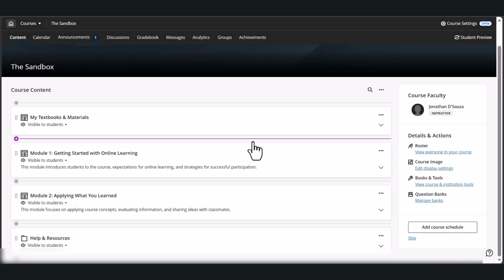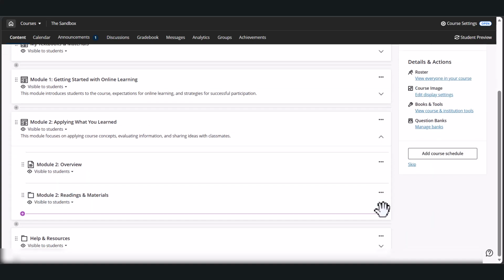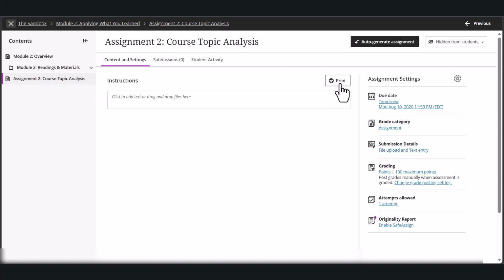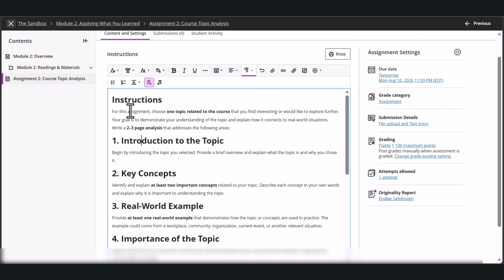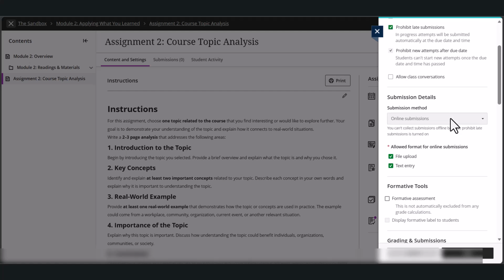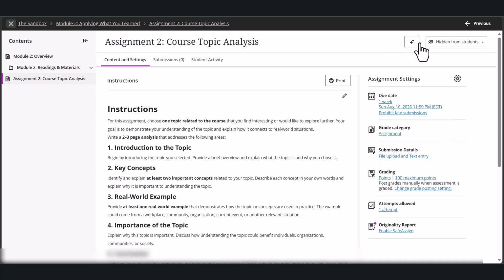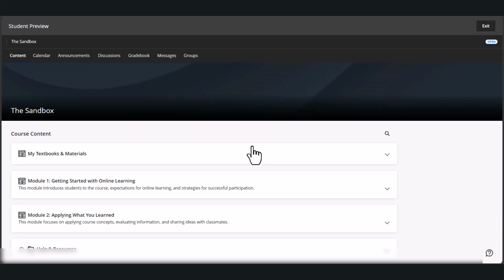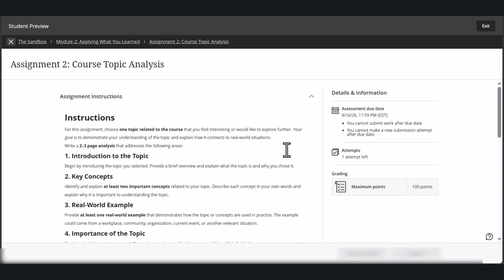How to Create an Assignment in Blackboard Ultra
Assignments are one of the most commonly used assessment tools in Blackboard Ultra. In this video, you'll learn how to create an assignment, add instructions, and assign point values so student submissions connect directly to the gradebook.

Topics covered:

Creating an assignment
Adding instructions
Setting point values
Publishing the assignment

This tutorial is designed for faculty and instructors using Blackboard Ultra.

Looking for expert support in Instructional Design, Course Development, LMS Support, or Training Development? Our team at Zenith Learning Group is here to bring your learning initiatives to life.